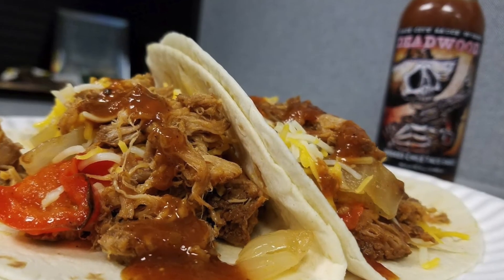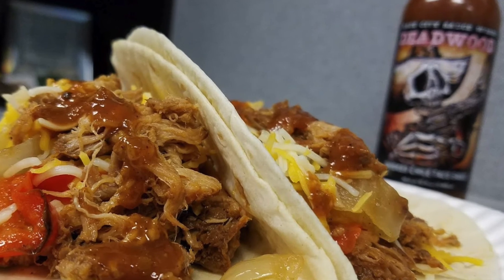Race City Sauce Works Deadwood "Smoked Chile Taco Sauce" Review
Flavor:  9/10
Heat:  3/10

Please check out my very good friend. Johnny Scoville and his channel "Chase the Heat."

Here's what Johnny says:

I am Johnny Scoville. I am a chili head, but not like the rest. Okay, I get that there is probably something wrong with me. I have MAD respect for all chili heads, but I am different. Watch my videos and you'll get it! If I had to explain. TRUST ME. you wouldn't understand. Join me on my journey of PAIN and PLEASURE as I CHASE THE HEAT!!!